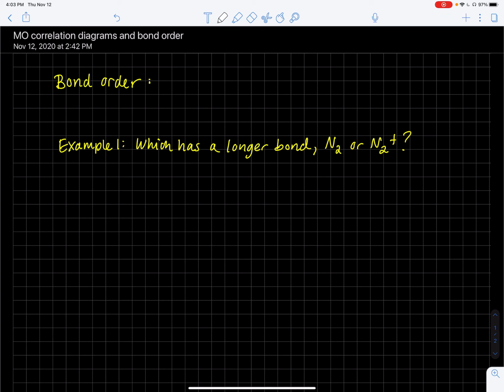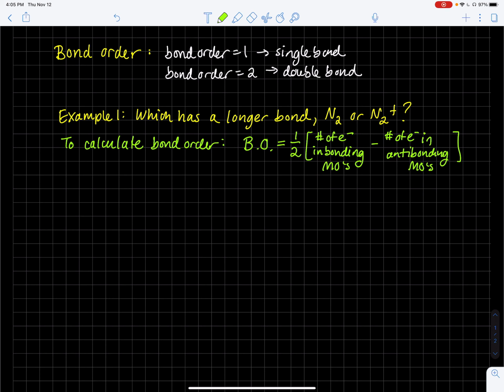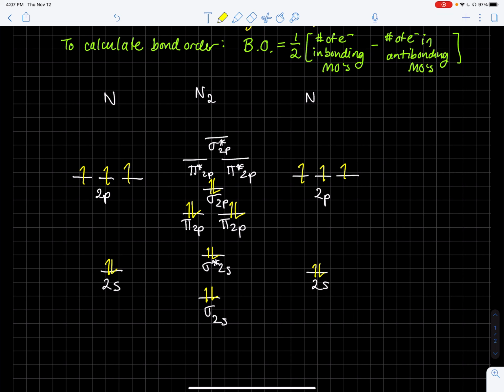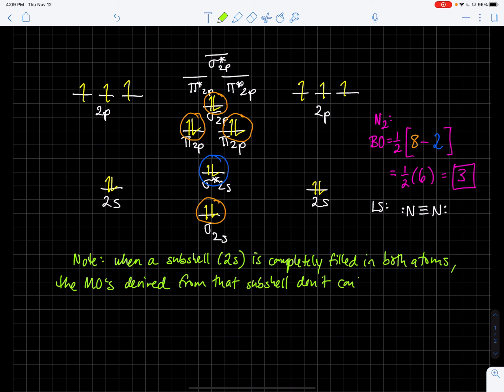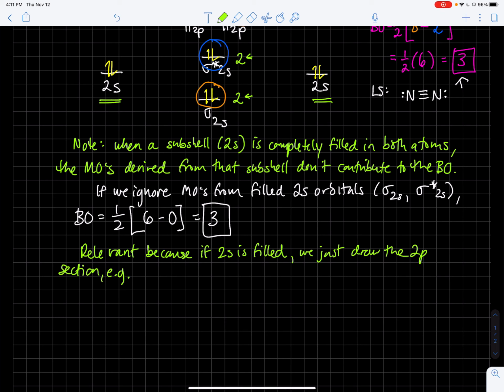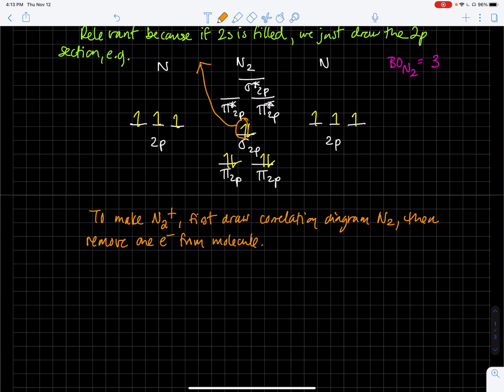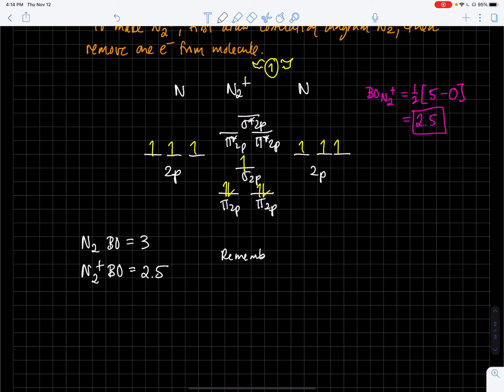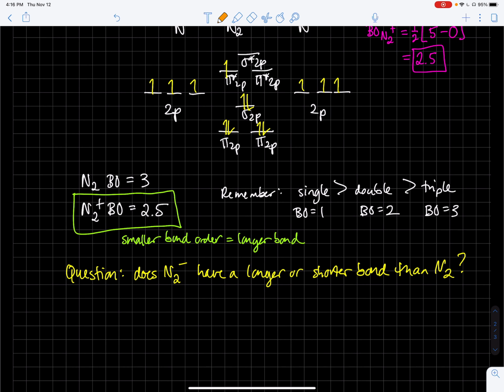MO correlation diagrams and bond order